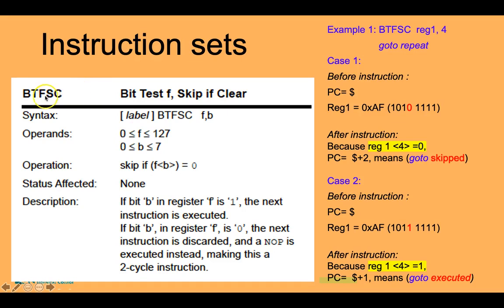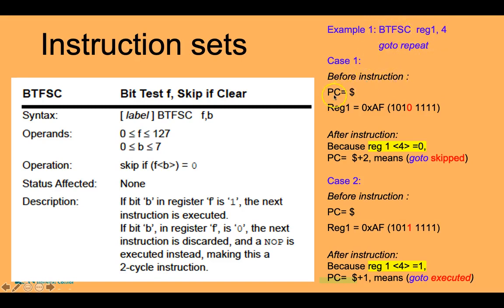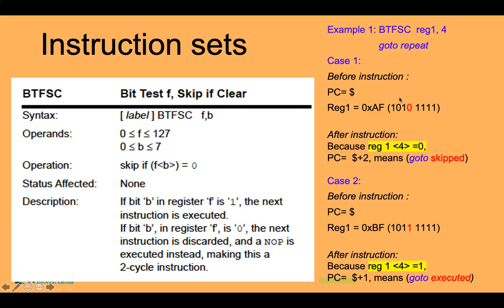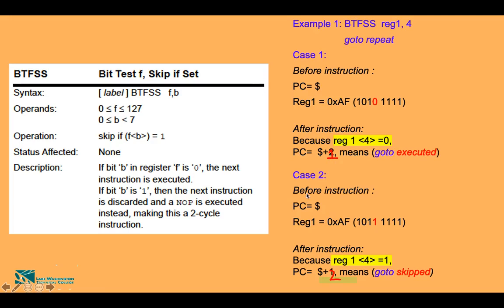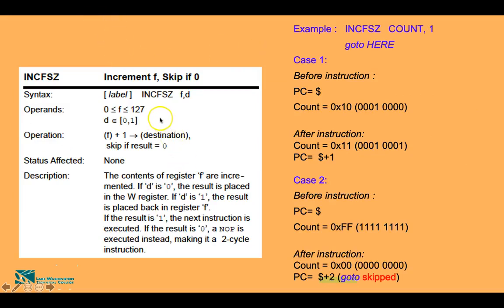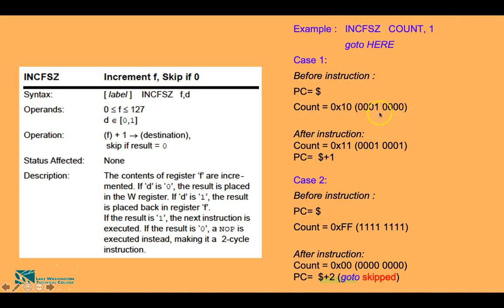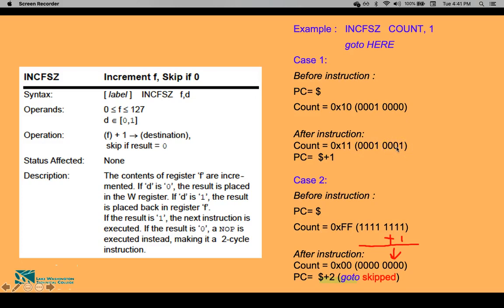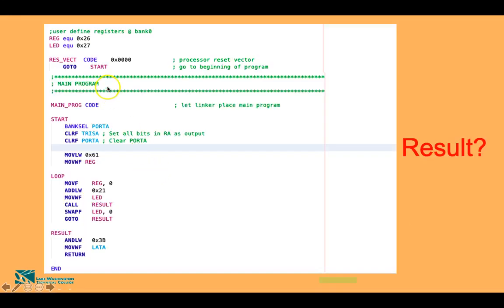11 Microprocessor and Microcontroller with Assembly Language Programming Instruction set - 3